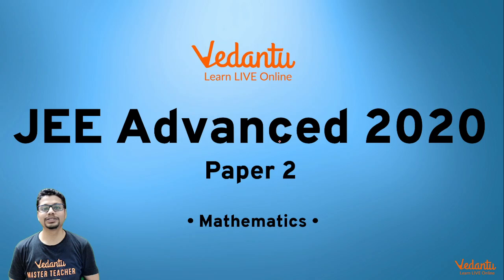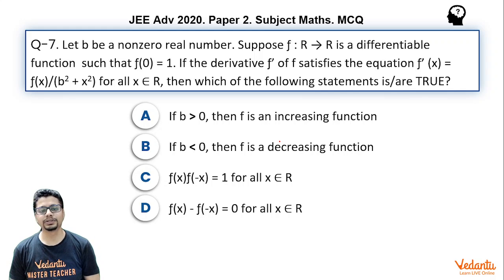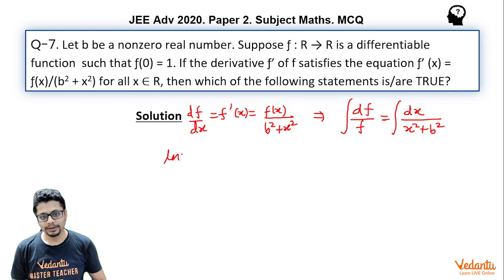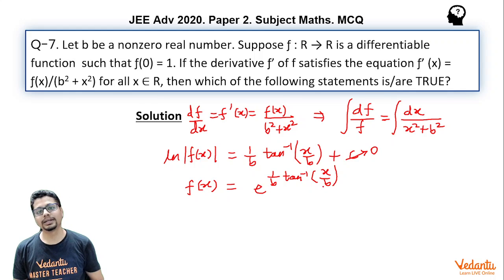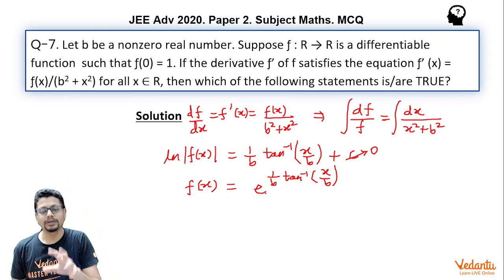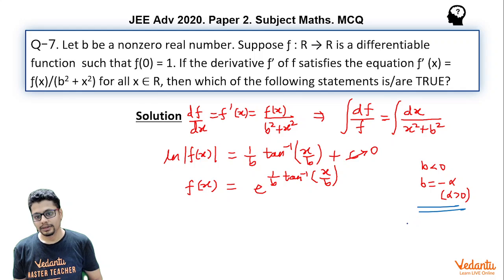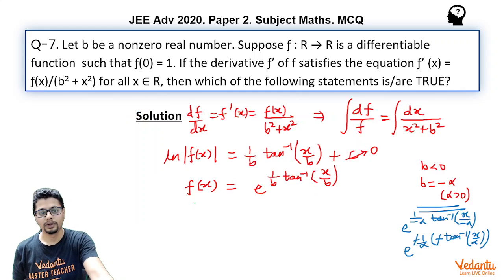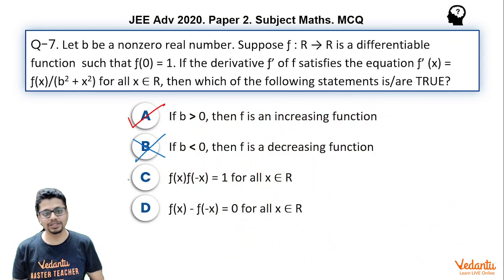JEE ADVANCED 2020 Paper-2 Maths Q7 MCQ Ans AC Differential_equation Shubham Sir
✅ Session PDF for "JEE ADVANCED 2020 Paper-2 Maths Q7 MCQ Ans AC Differential_equation  Shubham Sir "

➡️Let 𝑏 be a nonzero real number. Suppose 𝑓:ℝ→ℝ is a differentiable function such that 𝑓(0)=1. If the derivative 𝑓′ of 𝑓 satisfies the equation
𝑓′(𝑥)=𝑓(𝑥)𝑏2+𝑥2
for all 𝑥∈ℝ, then which of the following statements is/are TRUE?
(A) If 𝑏 0, then 𝑓 is an increasing function
(B) If 𝑏 0, then 𝑓 is a decreasing function
(D) 𝑓(𝑥)−𝑓(−𝑥)=0 for all 𝑥∈ℝ